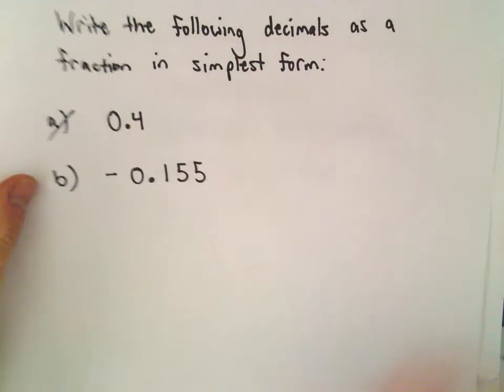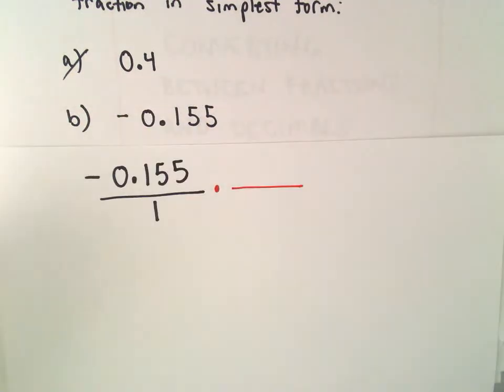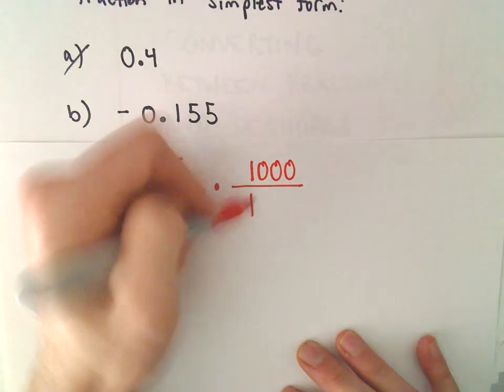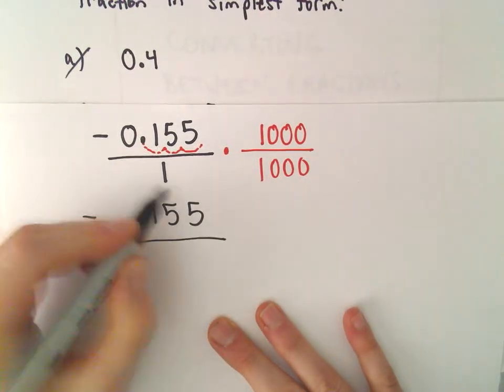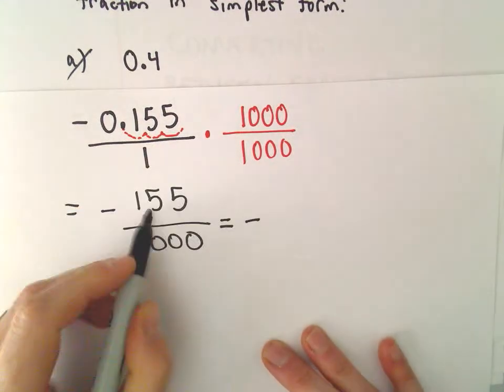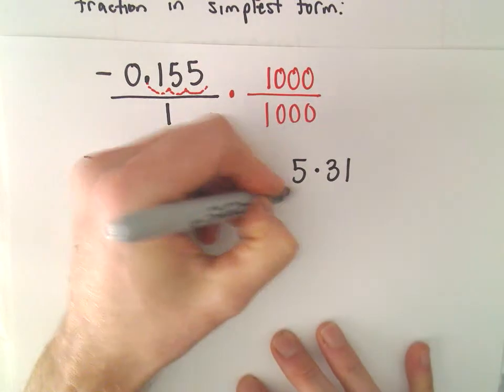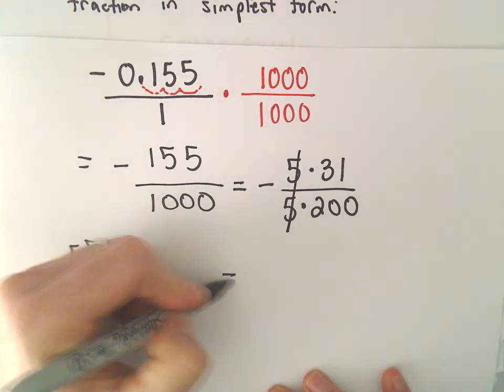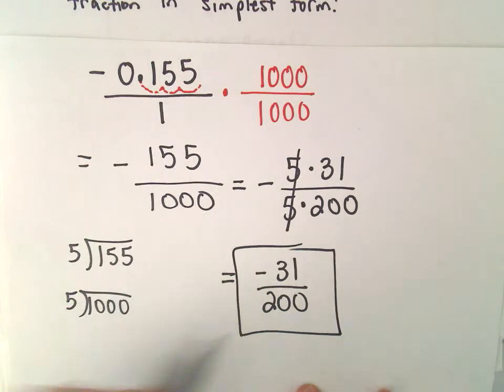Writing a Decimal as a Fraction, Example 2